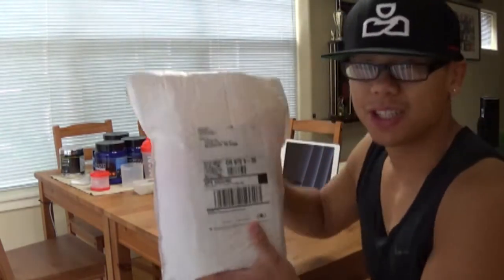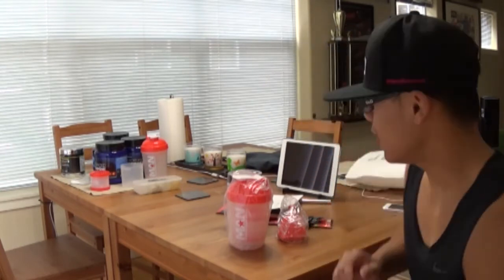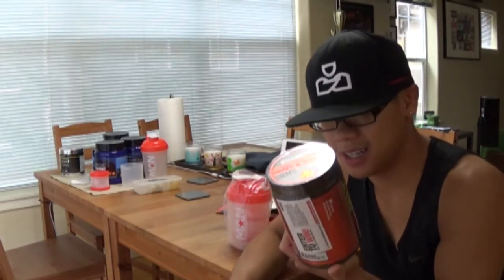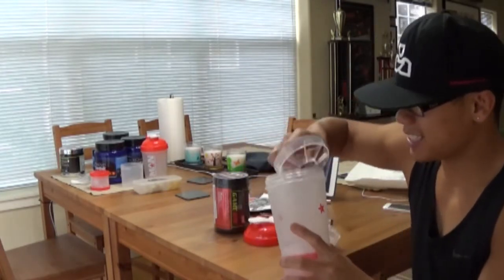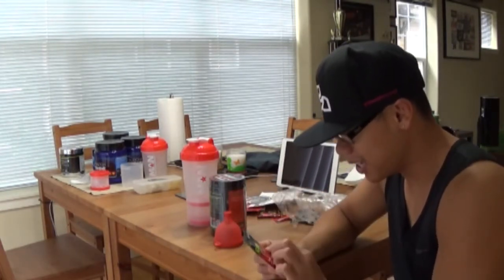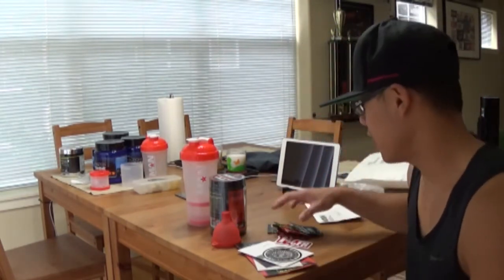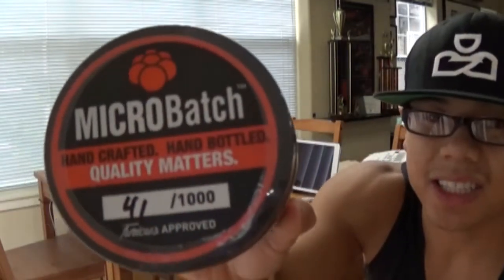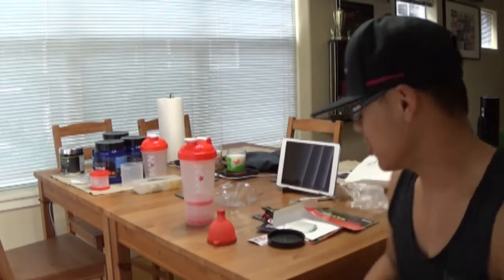E43 - MAN Sports Game Day Pre-Workout & Review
The Online Coach